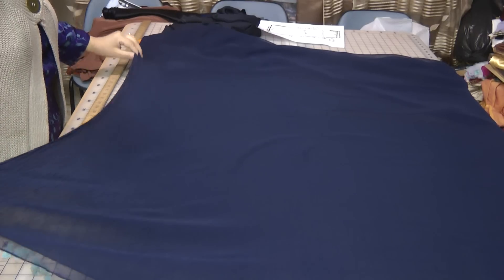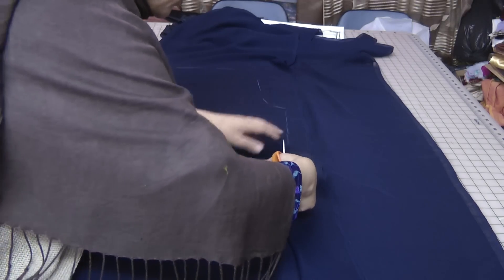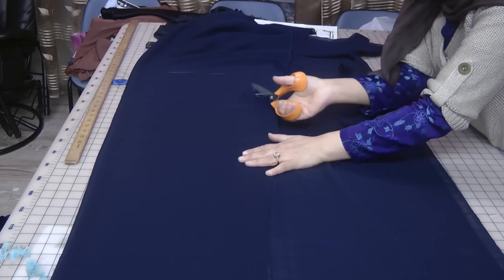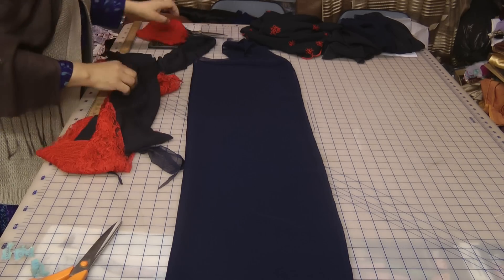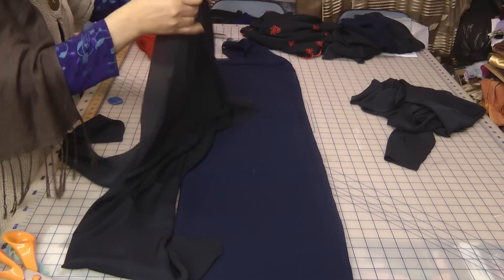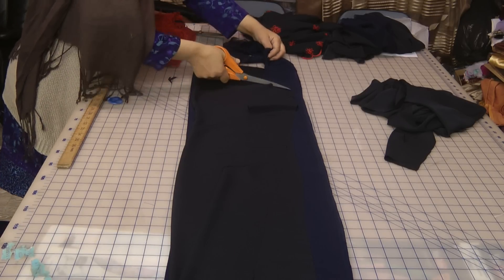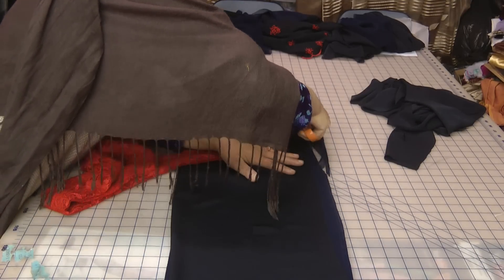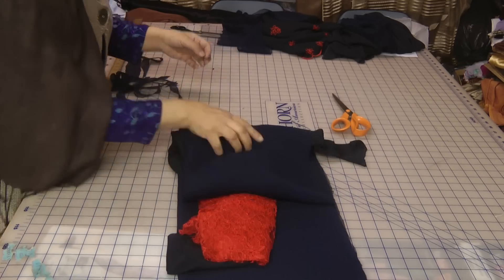lynning for pallazo pants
plazzo pants tutorial